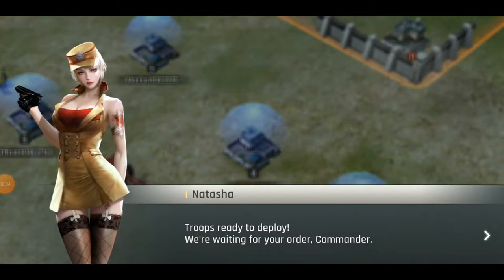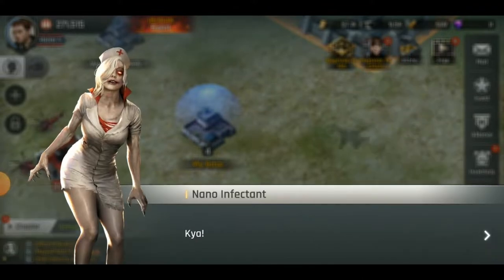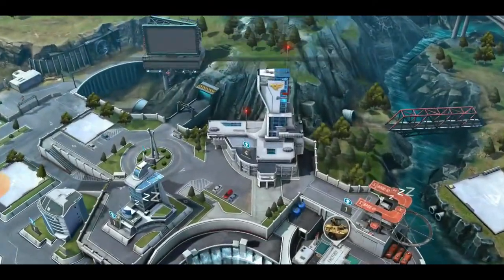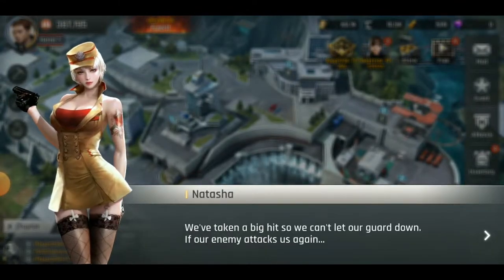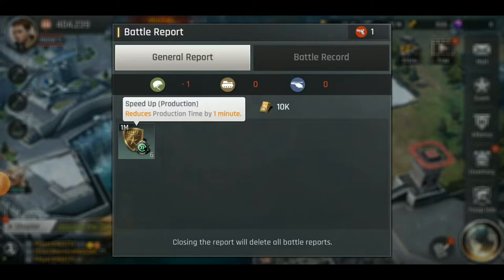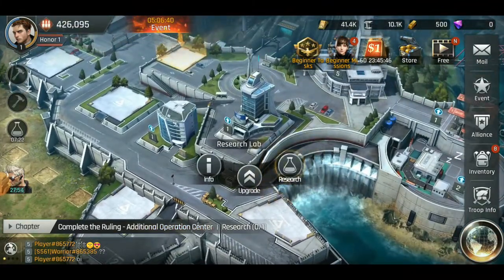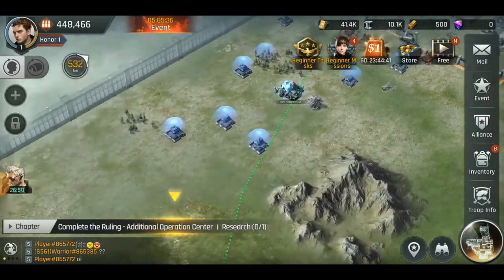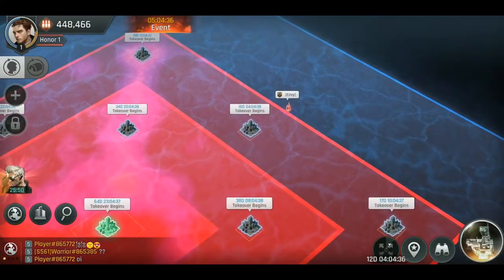I Have The warzone mobile Early ......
Warzone Mobile is Going To Be The Best Mobile Game !

And I have played it! Let me know What You All Thinkin0g!

pappa 009 -